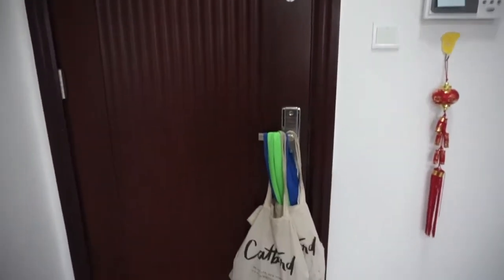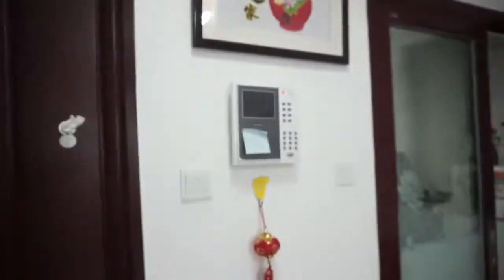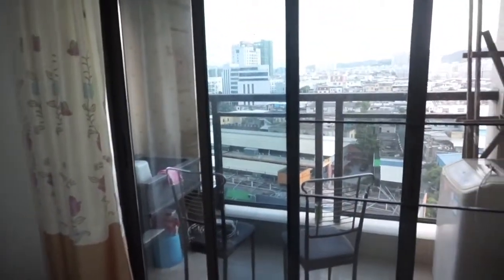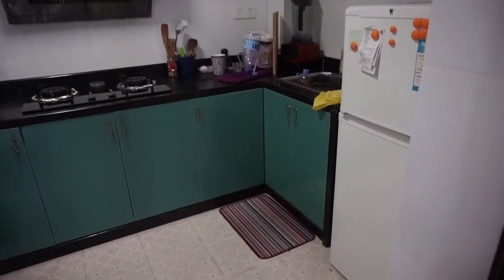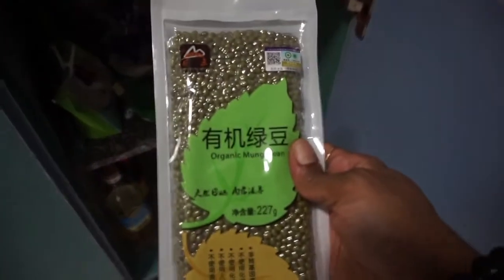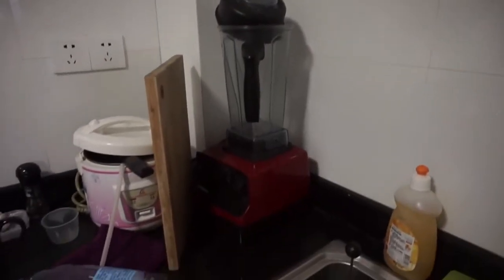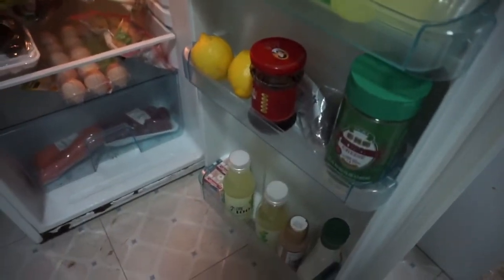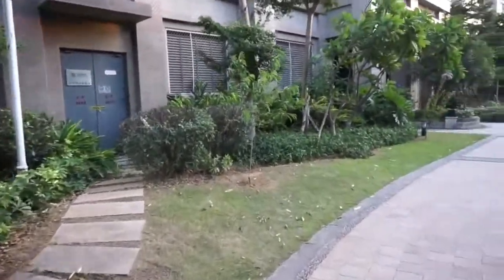Xiamen Apartment Tour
I like living here in Xiamen and my apartment is pretty wonderful too! Thanks :)

Hola Hola Bossa Nova by Juanitos.